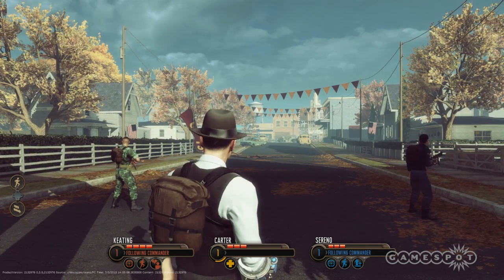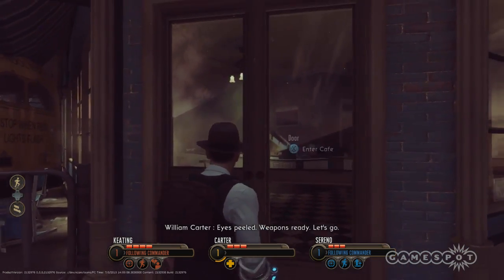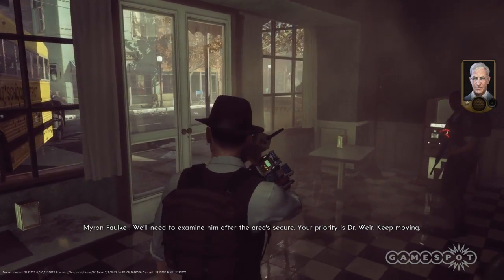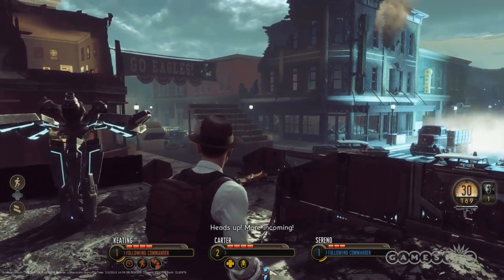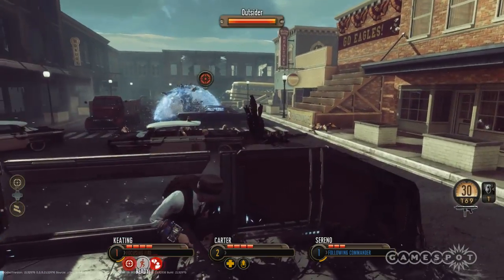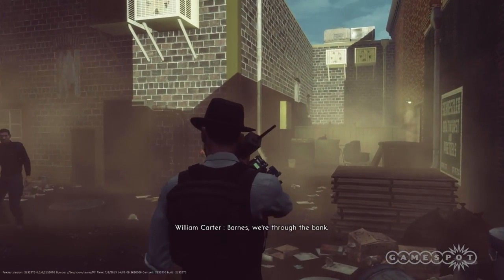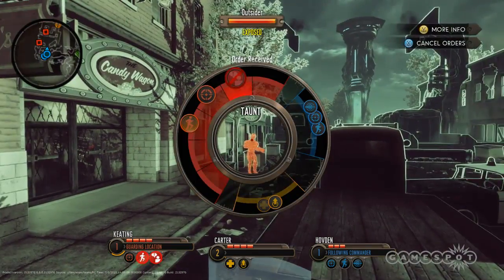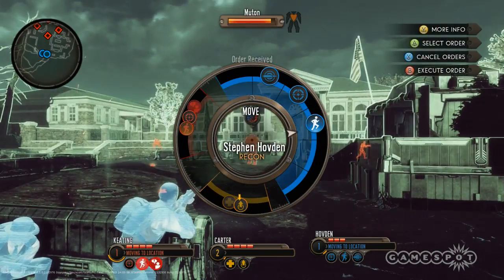The Bureau: XCOM Declassified - Homecoming Massacre Preview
A small town massacred on homecoming day, a G man who doesn't give a damn.

Follow The Bureau: XCOM Declassified at GameSpot.com!